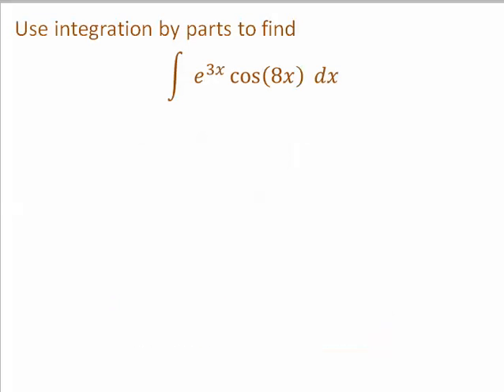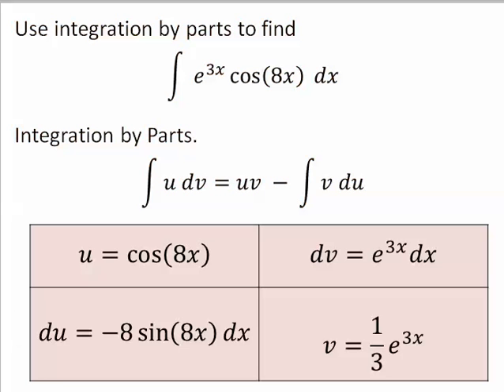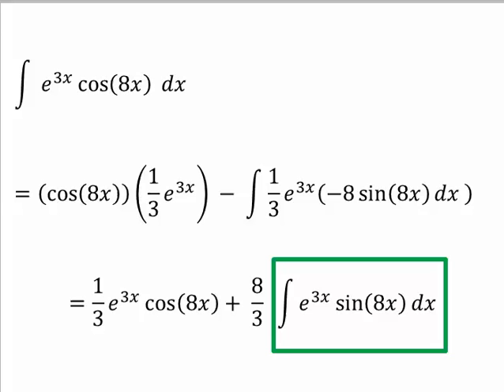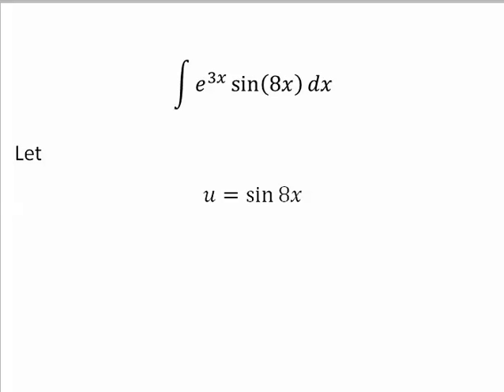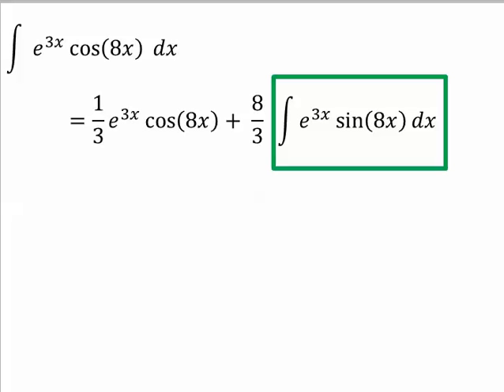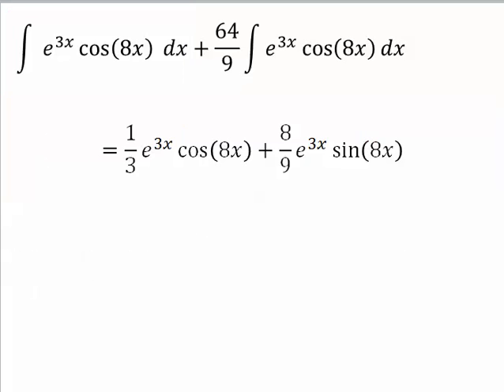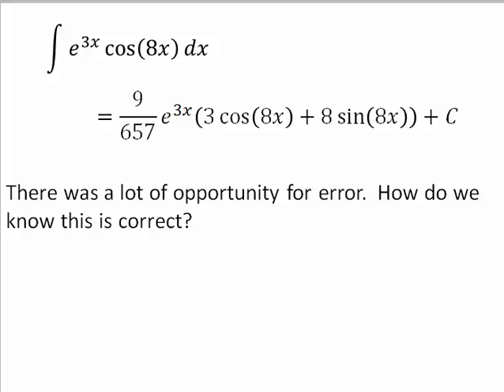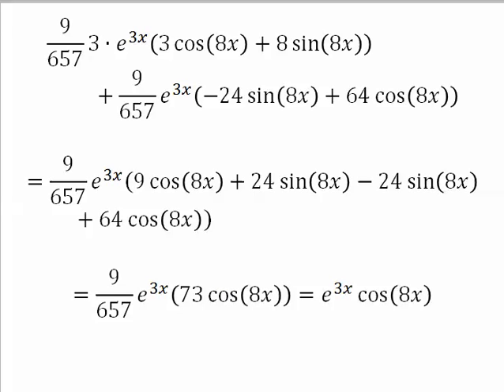8.2 Integration By Parts 8.2.24